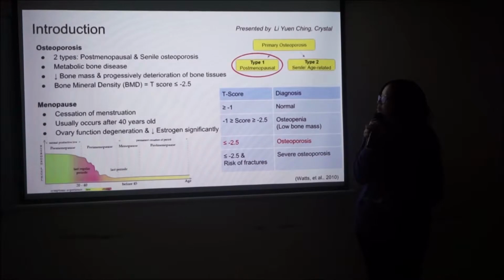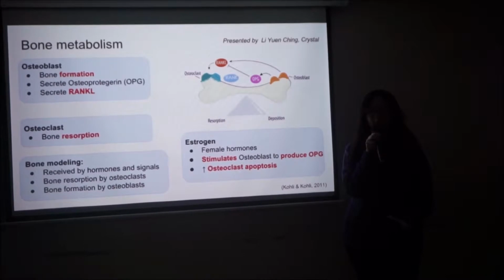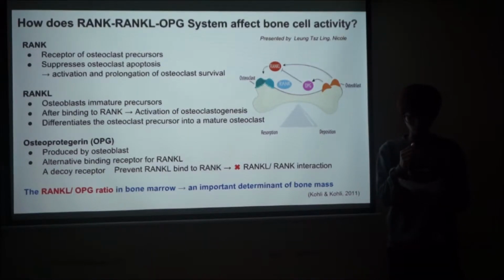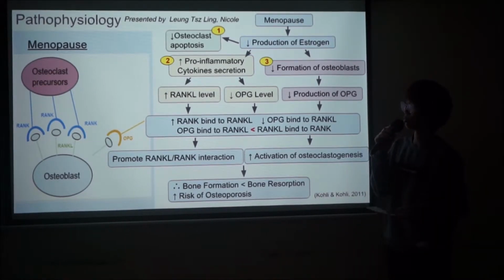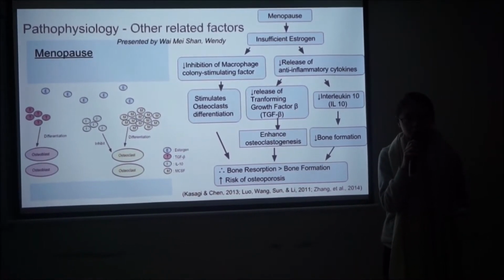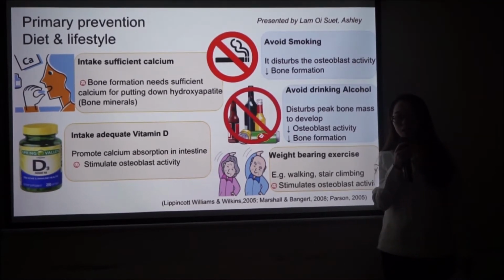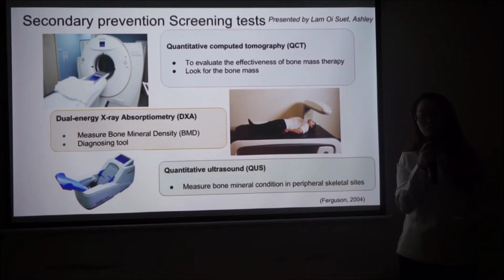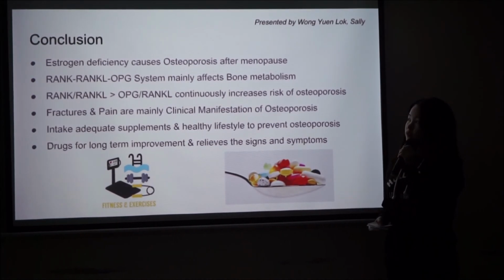NUR2018 project group 15